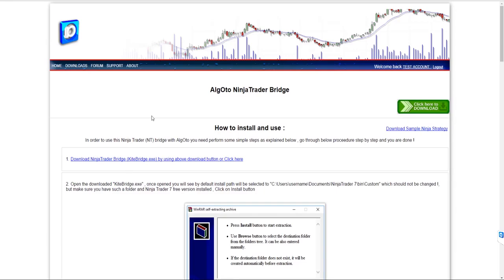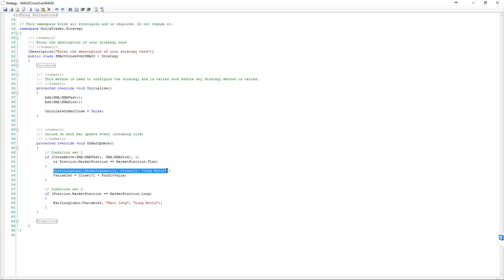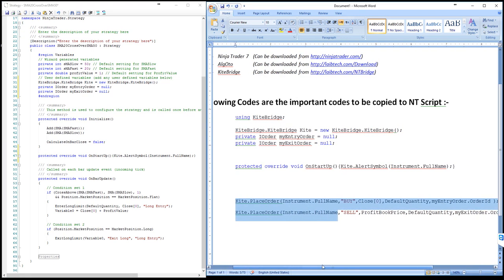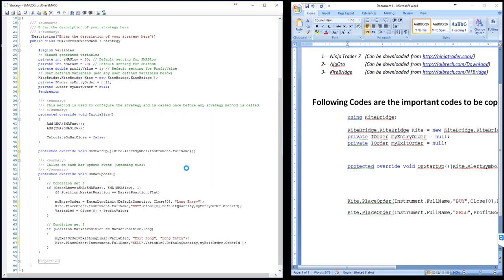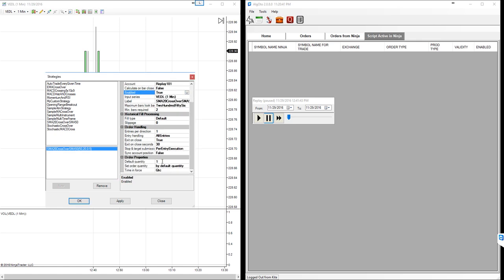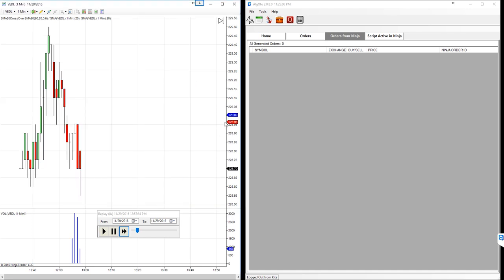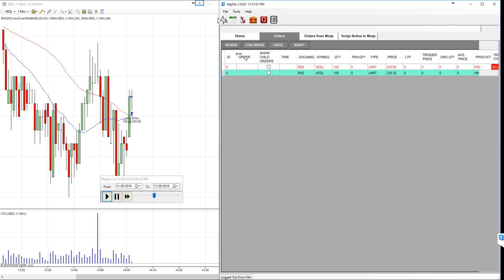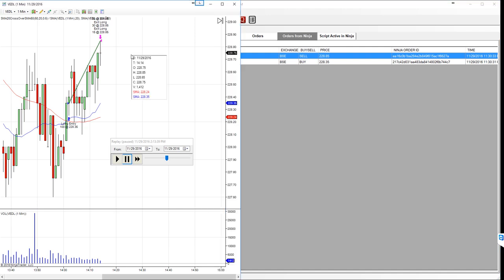Configure Ninja Strategy to send orders to Zerodha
Algo Trading with NinjaTrader, Algo Trading with Zerodha, Algo Trading in Chennai, Algo Trading on Indian MCX Crude, Algo Trading  Training on NinjaTrader